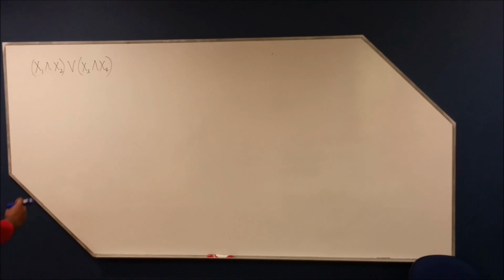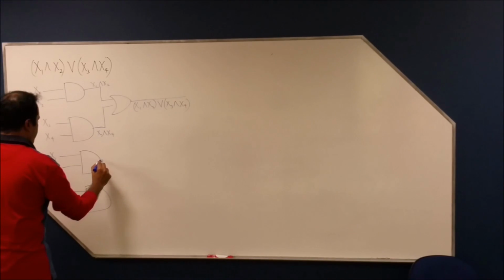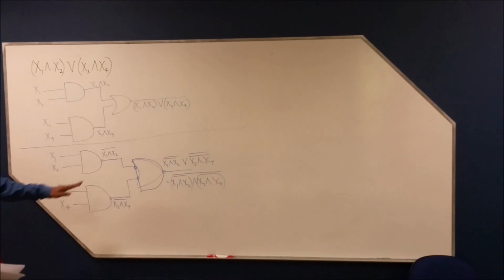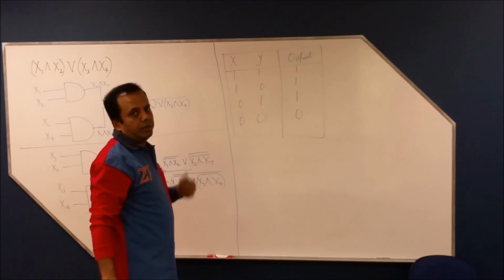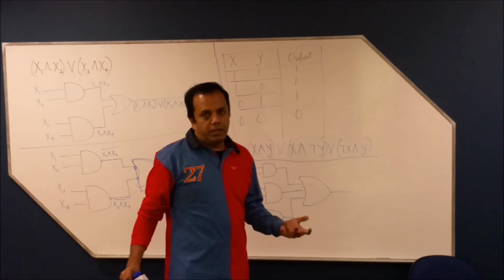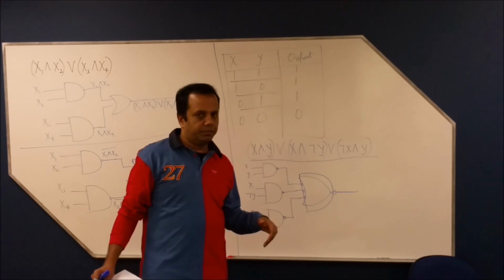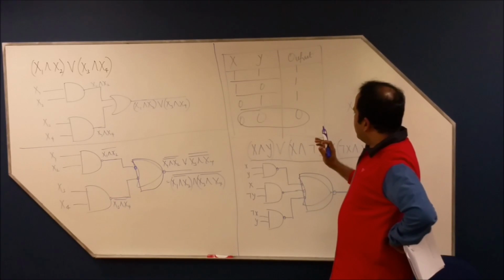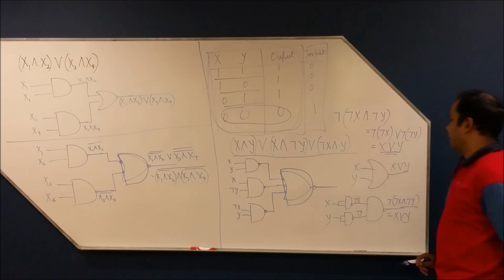Boolean Expressions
An example of realising a Boolean expression using Logic gates